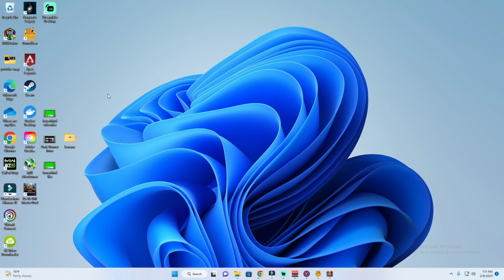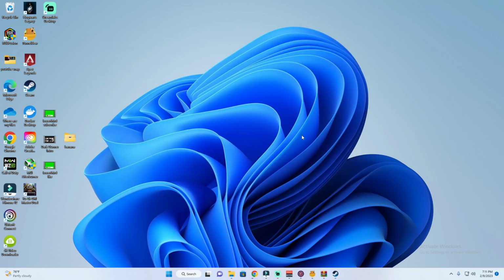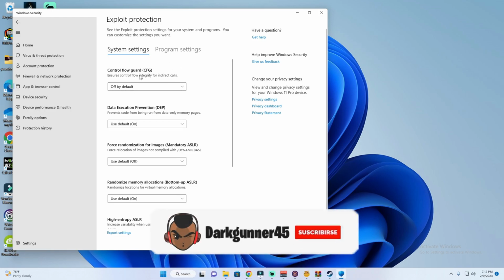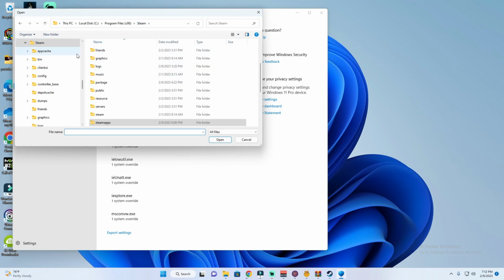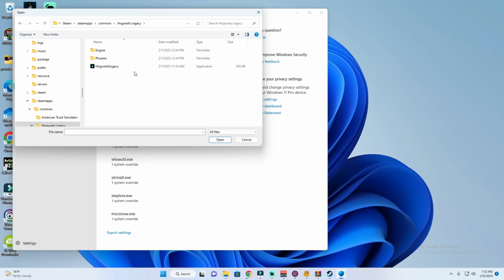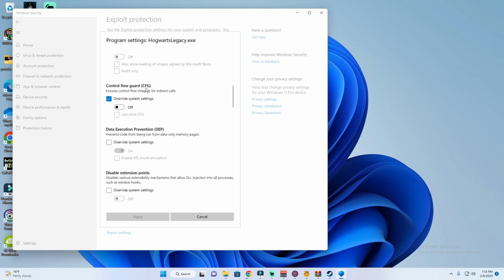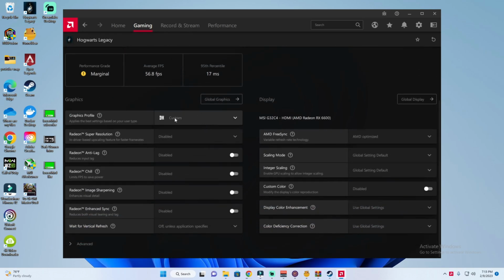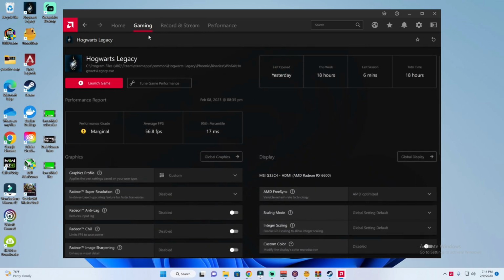How To Fix Lags And Stutters In Hogwarts Legacy (PC)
I will show how to resolve the lag and stutter in the brand-new Hogwarts Legacy on PC in this video. After trying everything I could think of, this technique allowed me to play the game on my PC.

Hogwarts Legacy is an upcoming action role-playing game developed by Avalanche Software and published by Warner Bros. Games under its Portkey Games label. The game is set in the Wizarding World universe, based on the Harry Potter novels